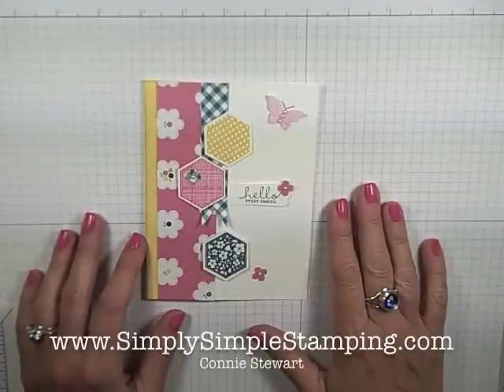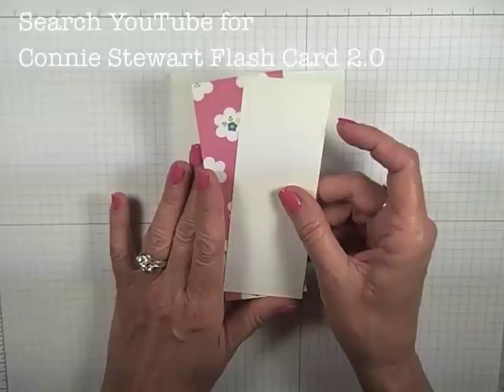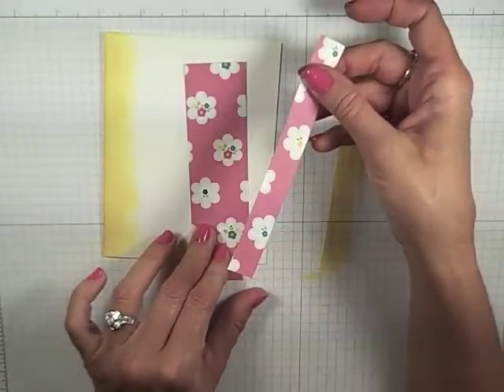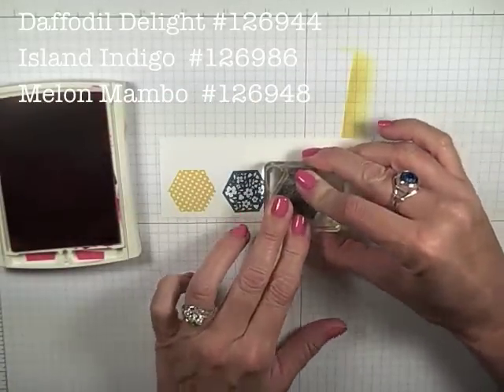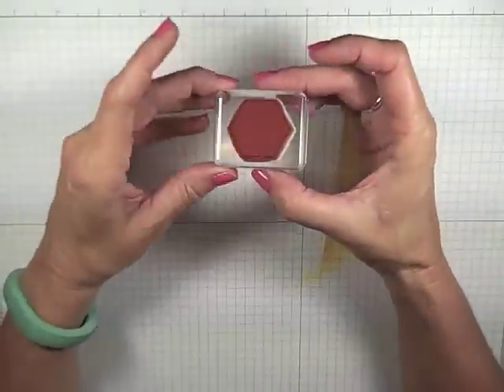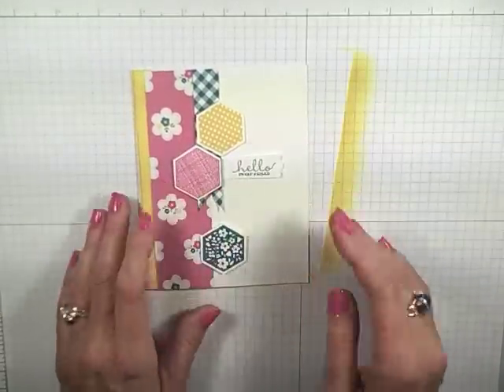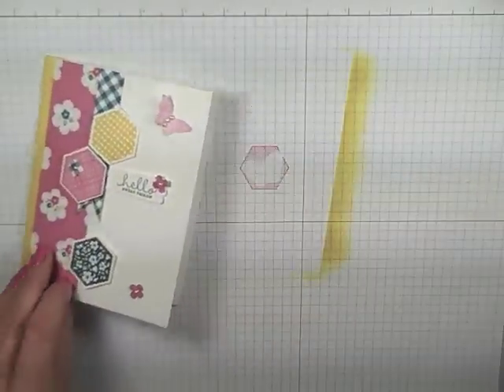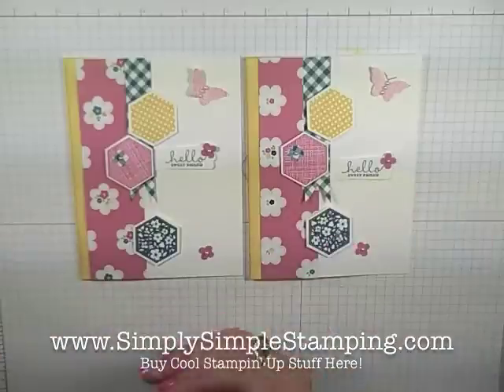Simply Simple FLASH CARD 2.0 -Six Sided Designer Paper by Connie Stewart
The Six Sided Sampler is a HUGELY popular stamp set this year. HUGE! I was inspired by a card created by a dear friend of mine, Margaret Raburn, who created a card similar.

Many of you have asked that I incorporate more Designer Series Paper into my Flash Card series and I hope you like this creation.

A couple of punches, a few ink pads, and in no time you'll have a beautiful card ready to mail!

You can even order Flash Cards to Go - cardstock already cut and prepped so you can create the cards yourself! and click the FLASH CARDS TO GO button!